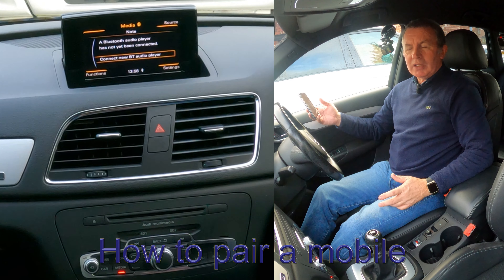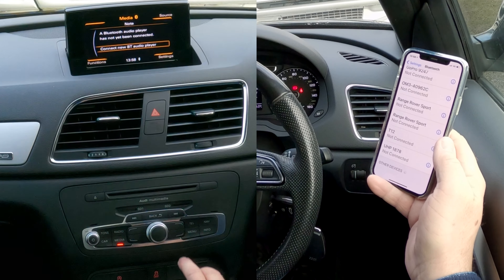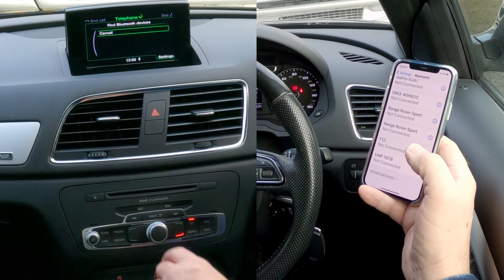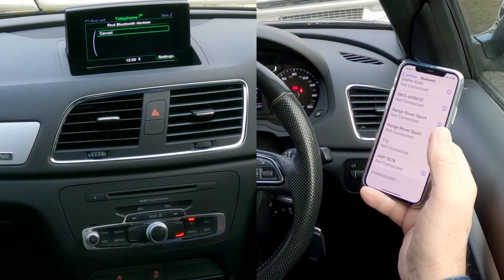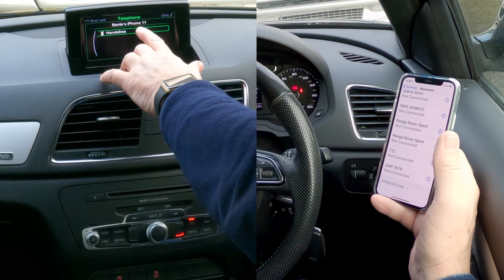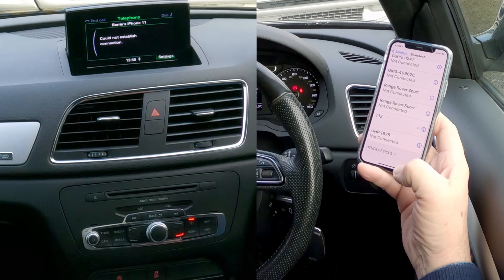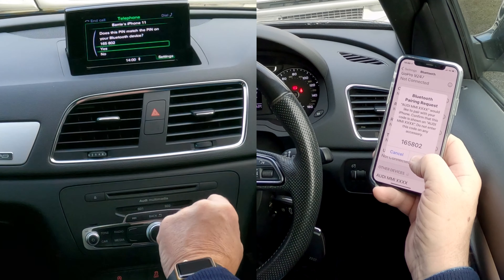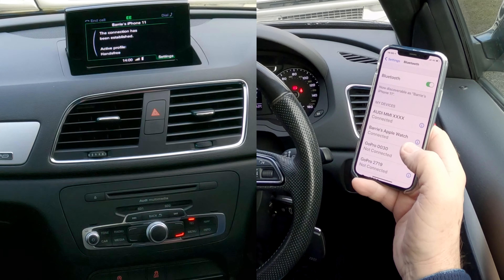How to pair a mobile to the bluetooth audio system in a 2013 Audi Q3